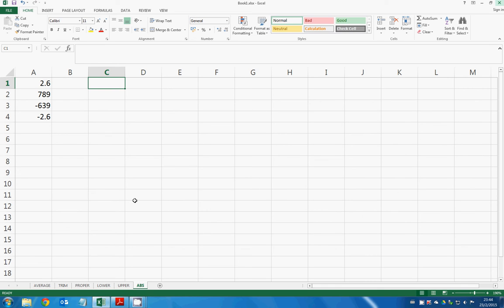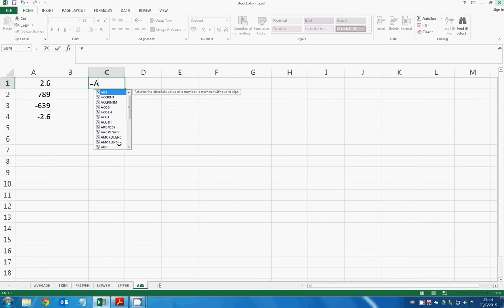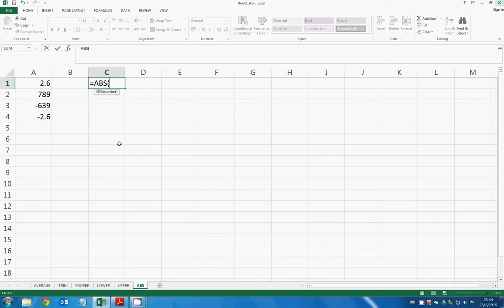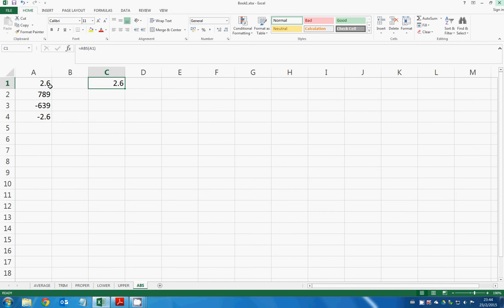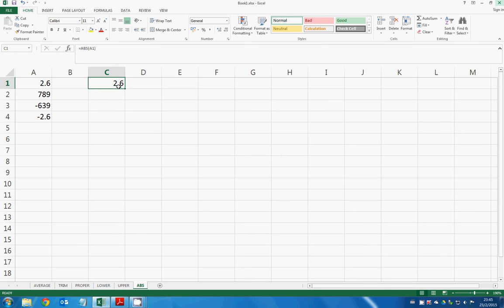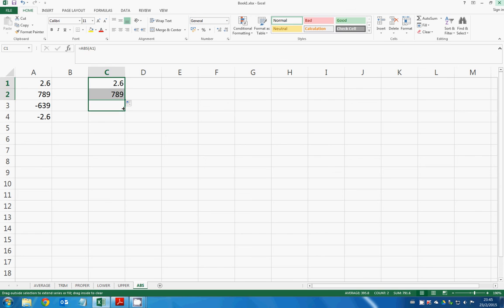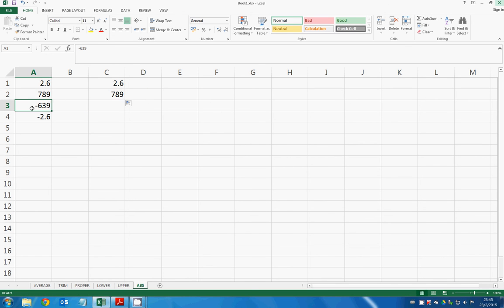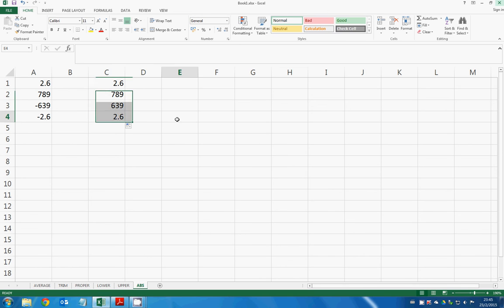Excel ABS Function: Return the Absolute Value | Excel in Minutes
How to return absolute value in Excel? Use the Microsoft Excel ABS Function

FlameShaow is a YouTube channel which provides Educational Video, ranging from high school tutorial to practical computer skills.